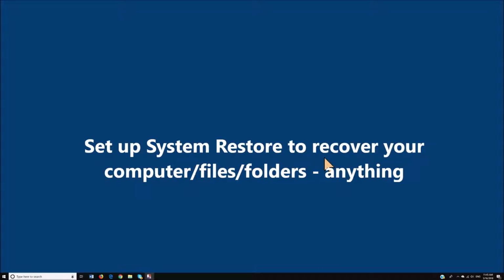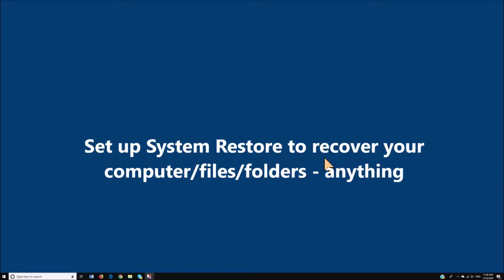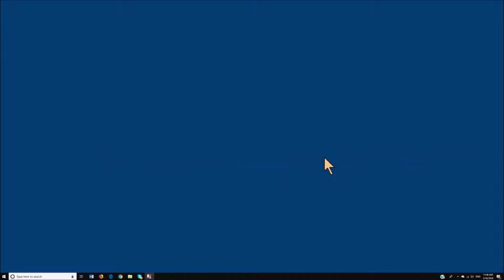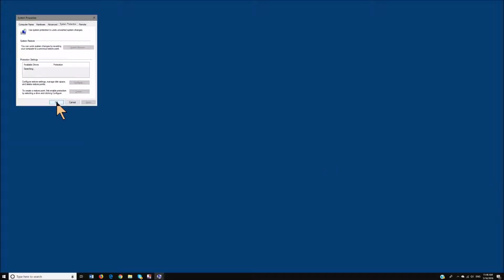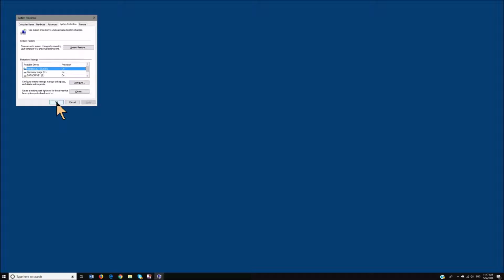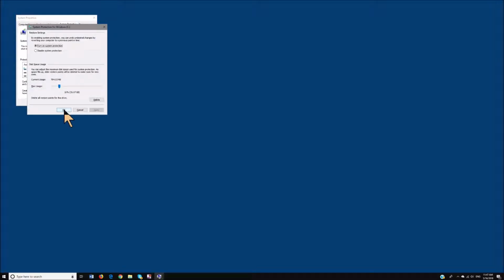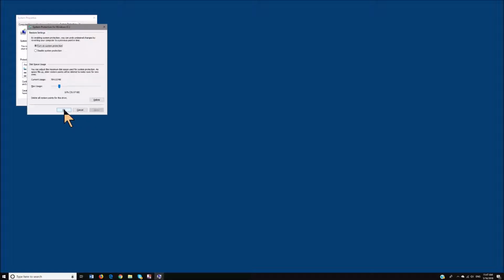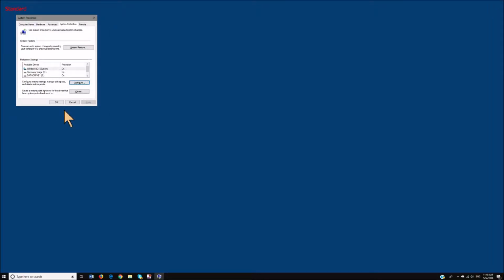System Restore to recover your computer/files/folders when you really goof it up